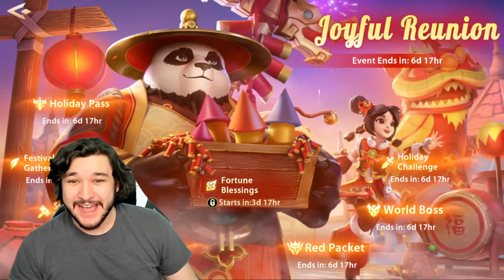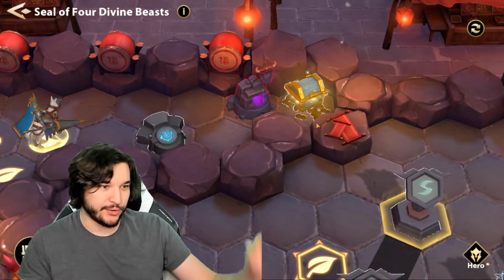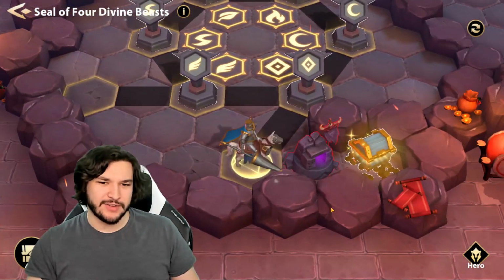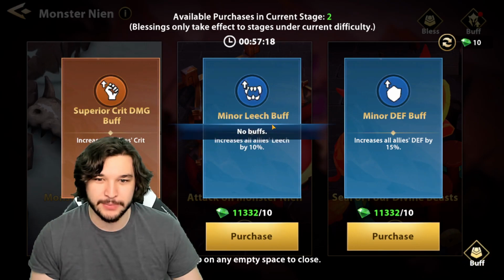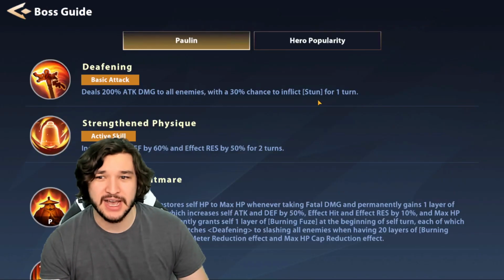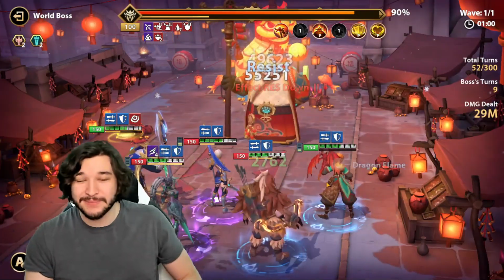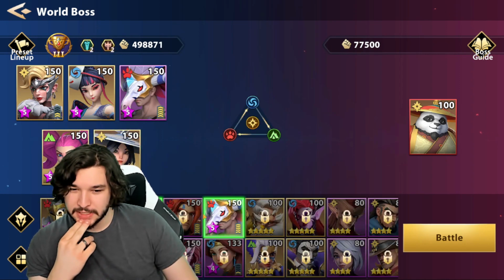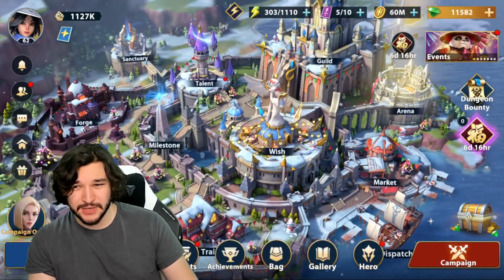COMPLETE New Event Guide! FREE LEGENDARY And AMAZING REWARDS! | Infinite Magicraid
👍Like what you see? SUB!

⏰Timestamps⏰
Intro: 0:00
"Space Temple": 1:20
Holiday Challenge: 9:00
World Boss: 11:25